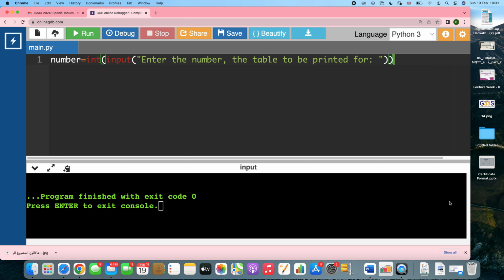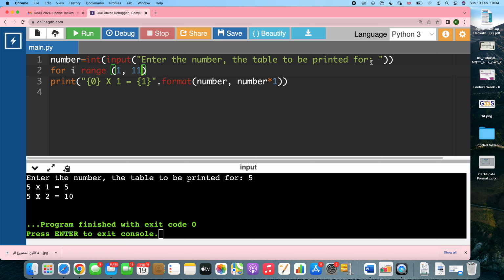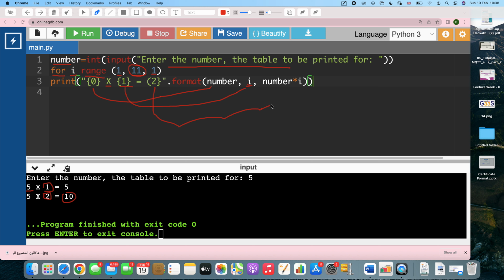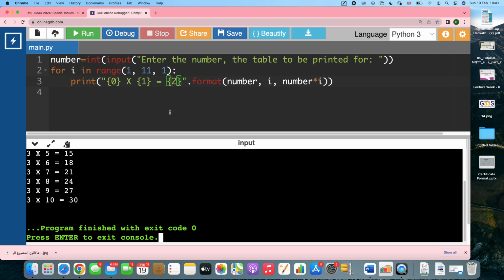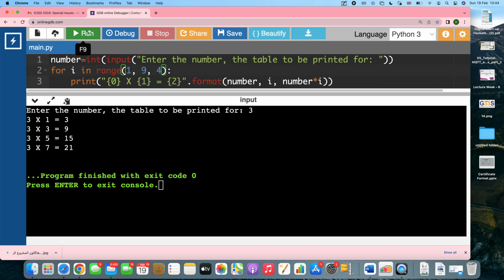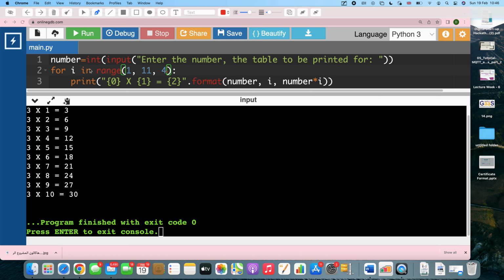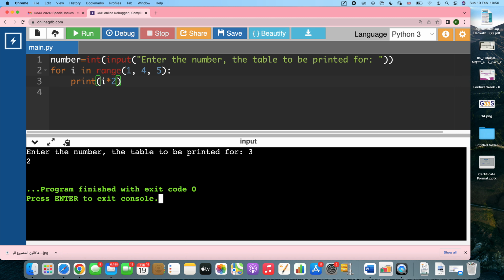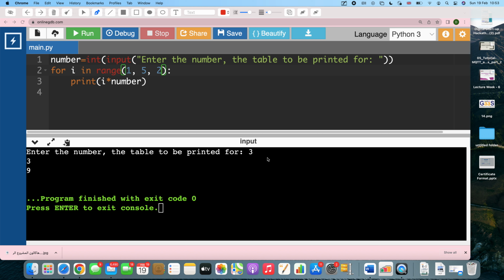For Loop in Python Explained with Table Printing Examples